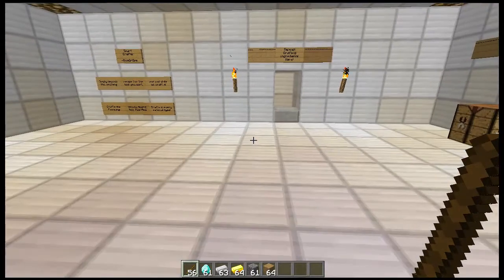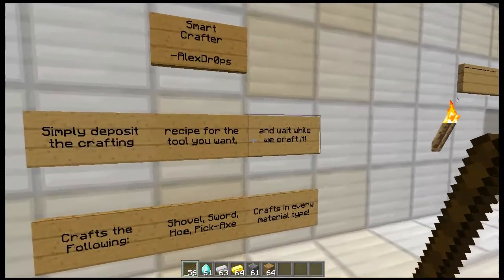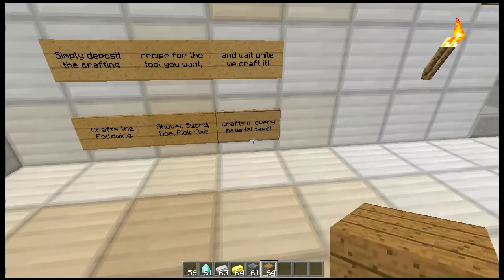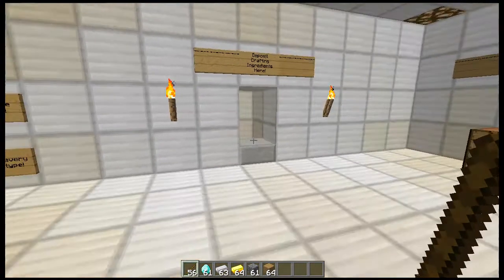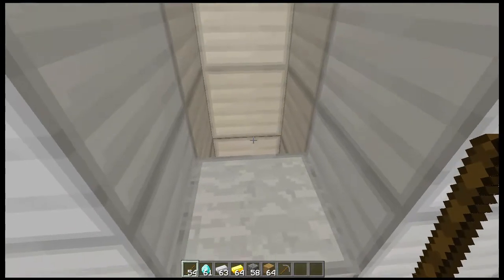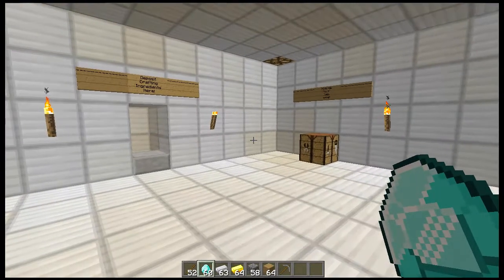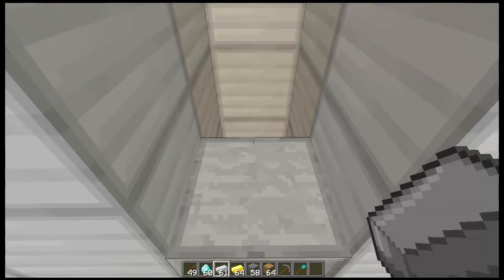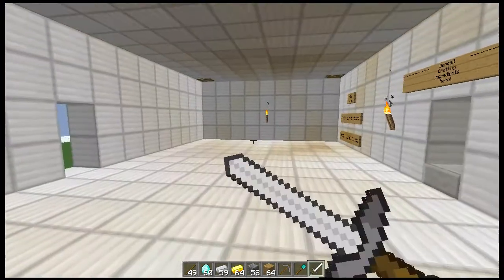Minecraft Showcase | Smart Crafter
A machine that analyzes items that you put in and crafts them to the cooresponding tool. I will make a follow-up video shortly, as well as a map download.